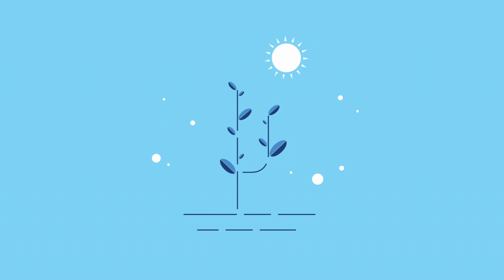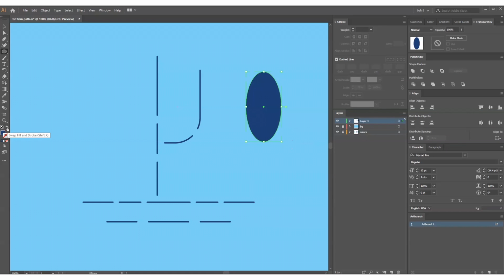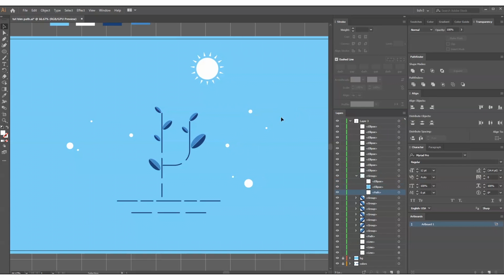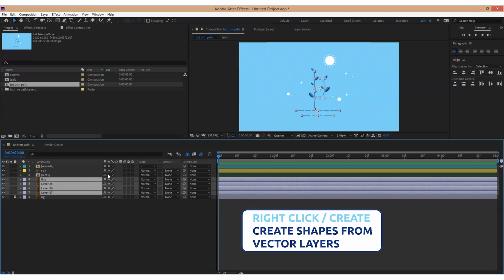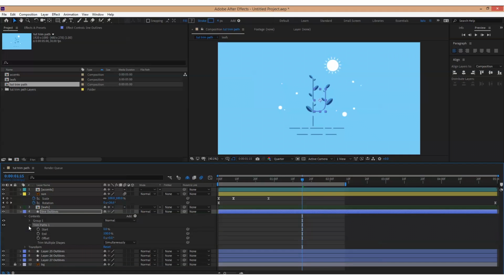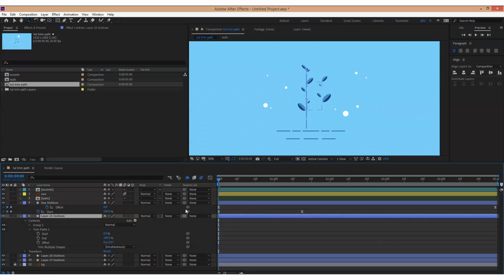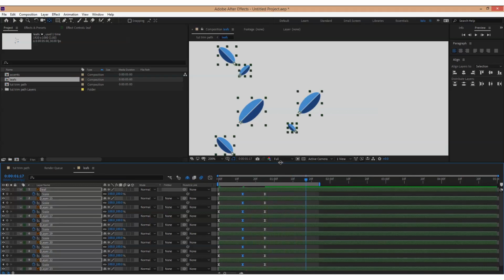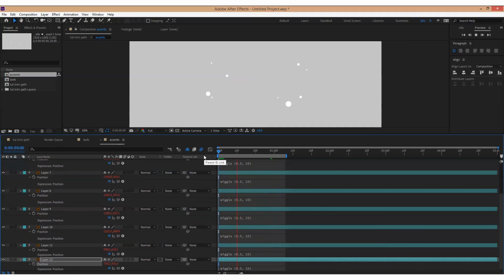Create a neat EXPLAINER VIDEO using only the BASIC parameters + trim paths effect (Ai / Ae tutorial)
Explainer video tutorial / after effects tutorial / illustrator tutorial / trim paths / how to make explainer video / 2d explainer video

Hey guys, today we're going to create a neat and clean scene that is heavily inspired by one of my recent explainer videos. We'll only be using the very basic parameters, a trim path effect and a wiggle expression in Atfer Effects. You can use this simple technique for an entire explainer video!

Hey, I'm Kristina, LV based illustrator and motion designer working in a clean minimalist geometric style.
Here I share my creative process and hope you may find it useful too :)